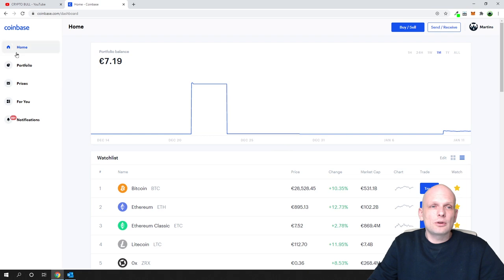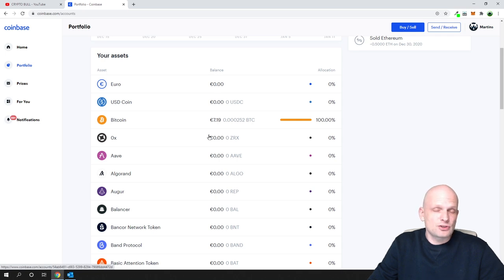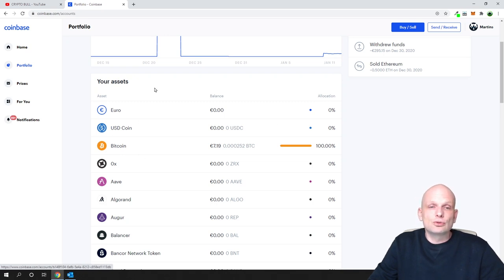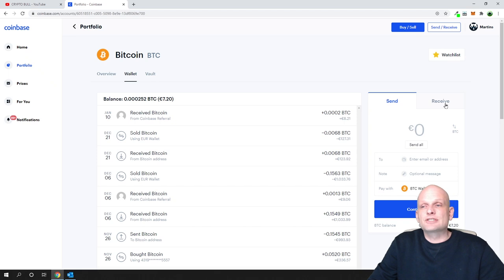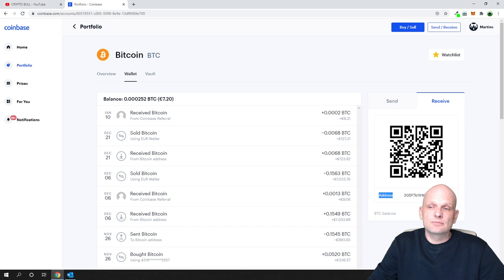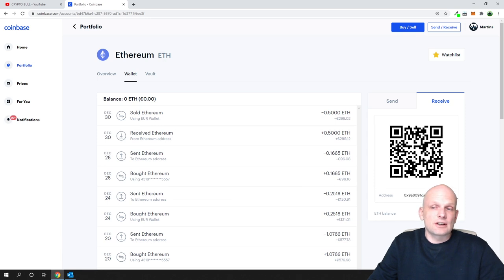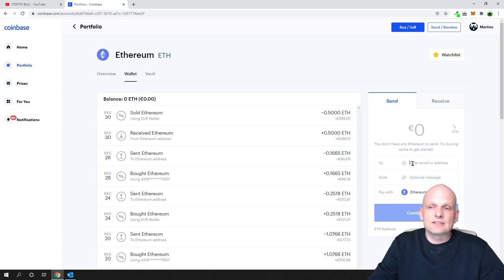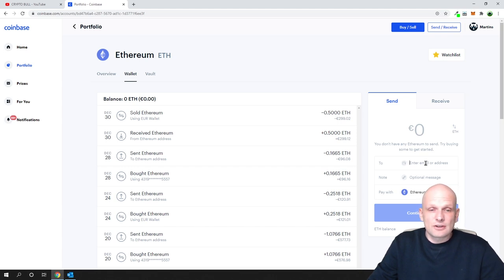HOW TO FIND COINBASE WALLET ADDRESS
In this video I show how you can find wallet address for any cryptocurrency like Bitcoin Ethereum etc. that are traded on coinbase.

Bitcoin:  3MLbRm9RXomYQMFypbMNUsjG8L5TMJ1N2Q
Ethereum:  0xbF4c21a0004E55f41a45e85a0b714DE27C170077